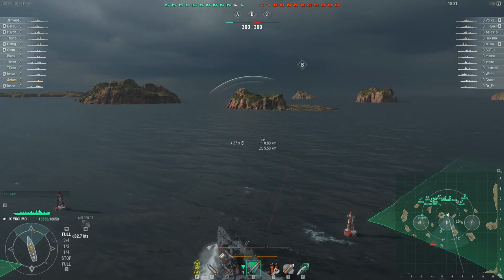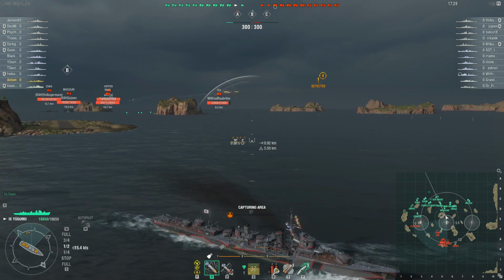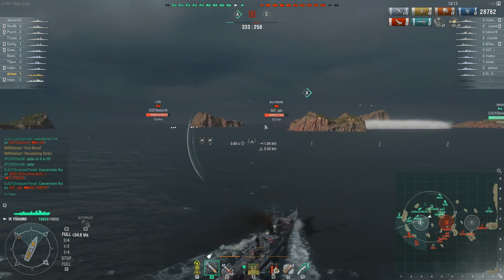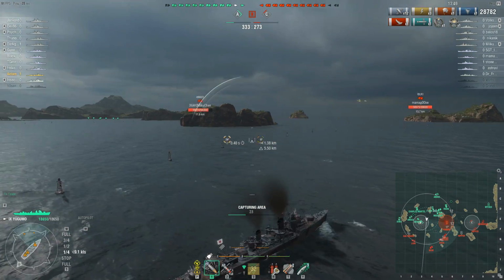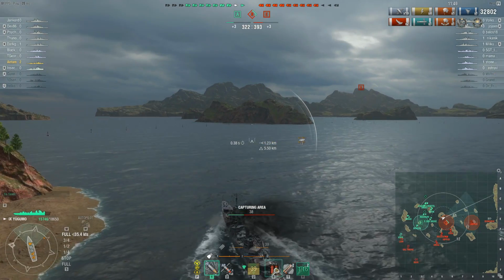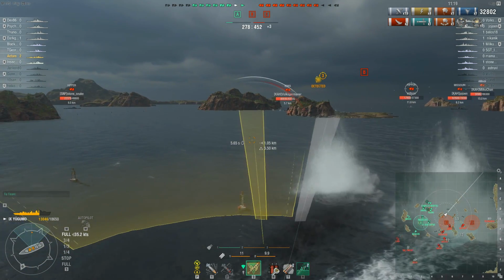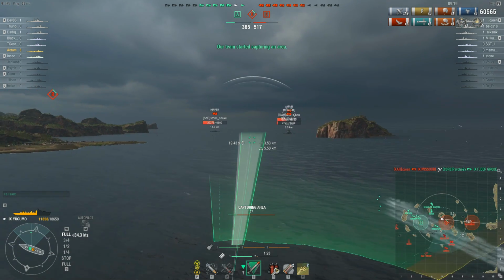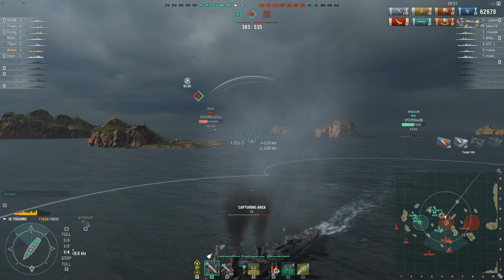World of Warships: Yūgumo, My First Solo Warrior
A random battle I played in the Yūgumo.